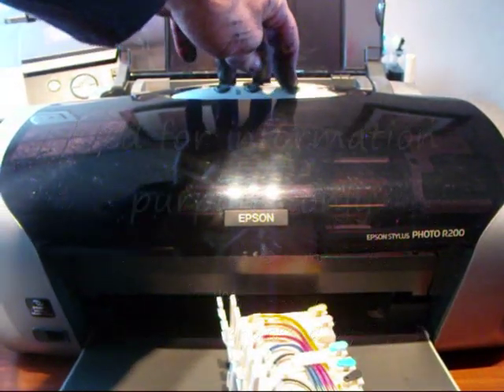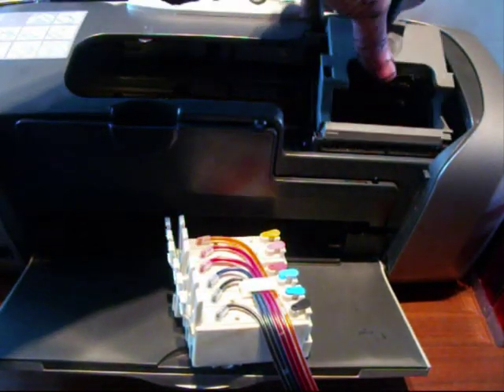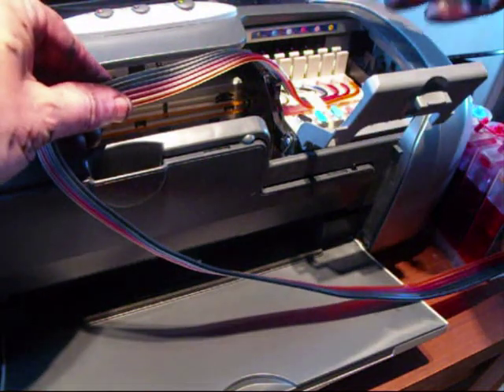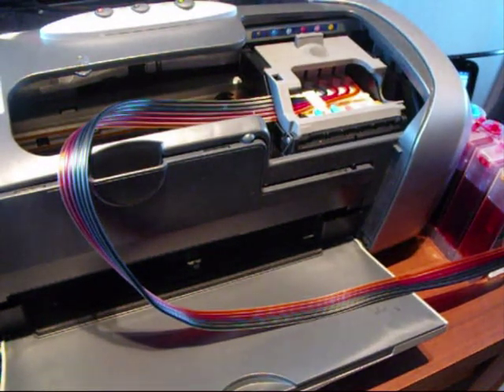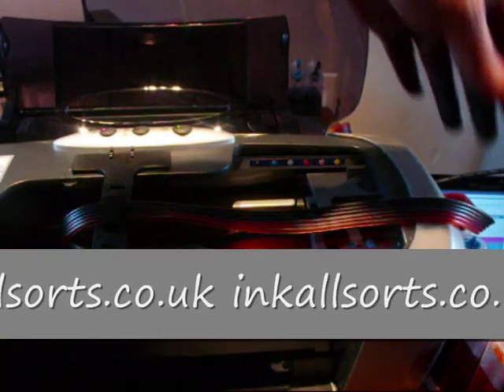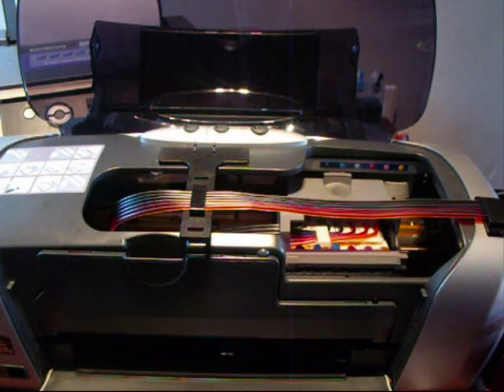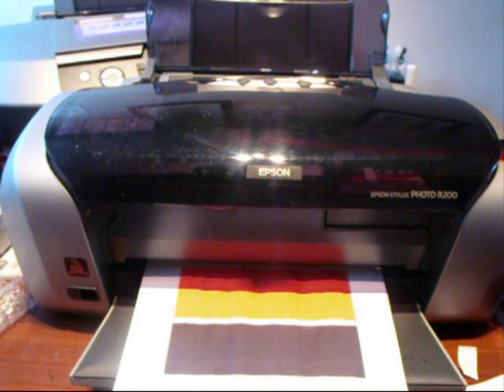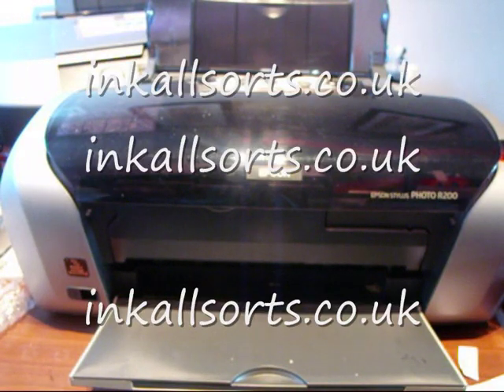How to install a CISS onto R200 R220 R300 R330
How to install a CISS onto R200 R220 R300 R330 etc